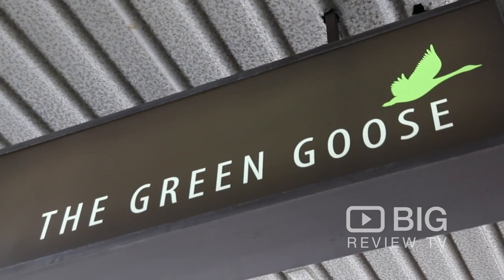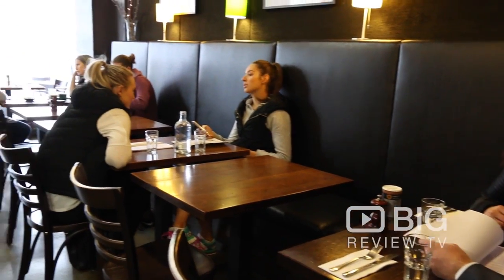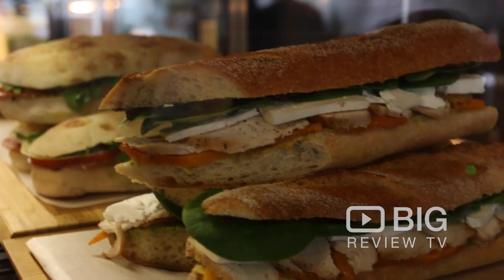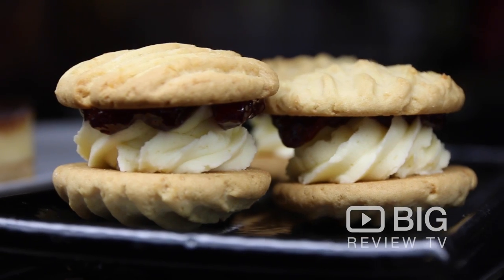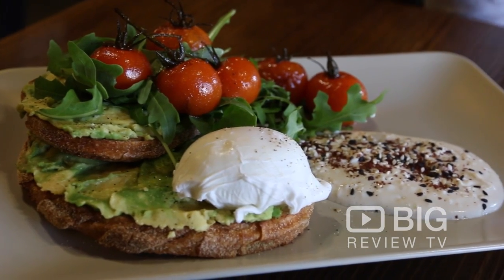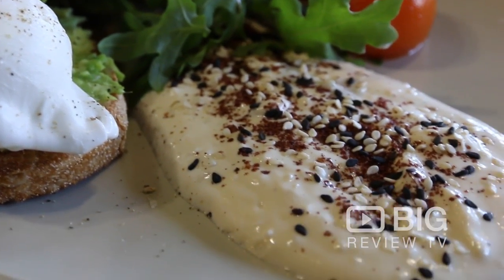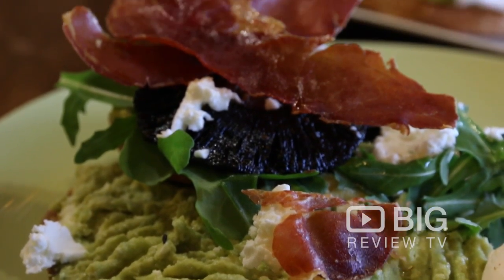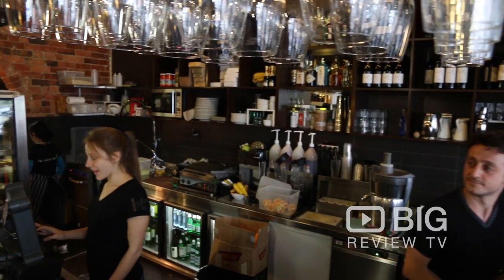The Green Goose Cafe Coffee Shop in Malvern VIC serving great Coffee and Delicious Food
The Green Goose is a cafe or function venue serving up all the unique and modern style dishes all day for breakfast and lunch.

The Green Goose
7 Station St Malvern VIC Australia 3144